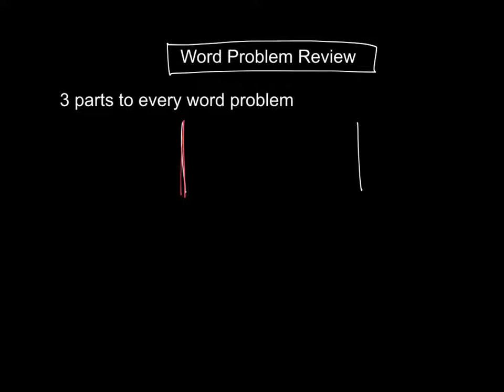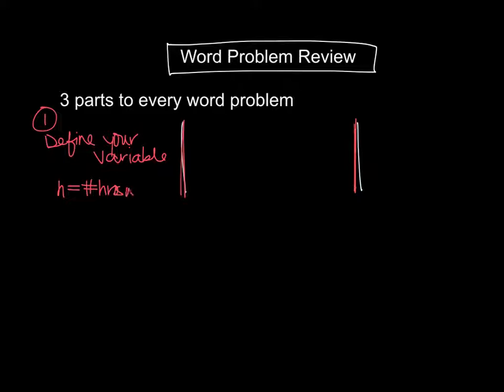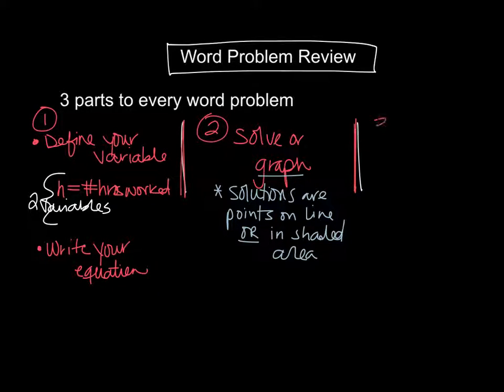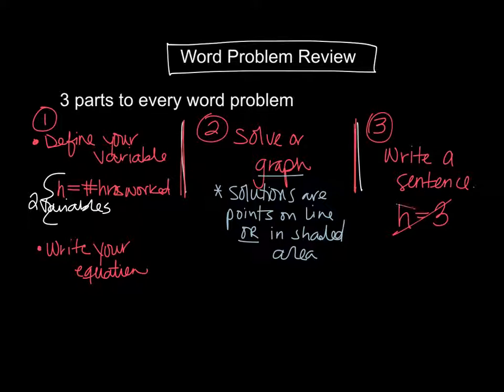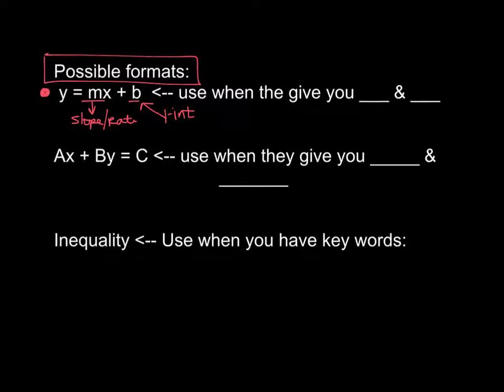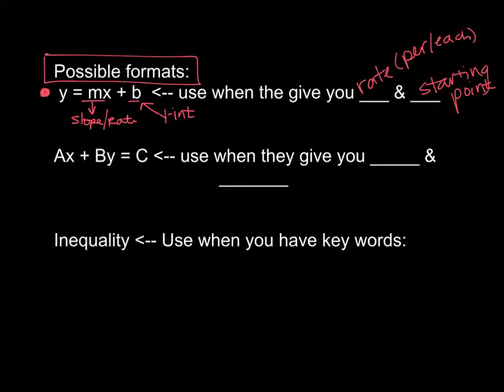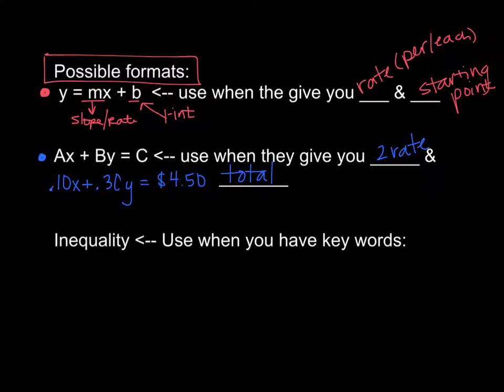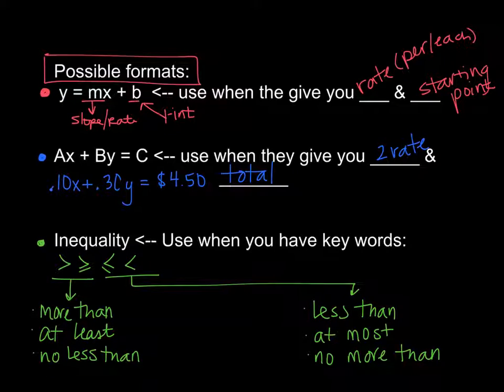word problem review alg1 cp